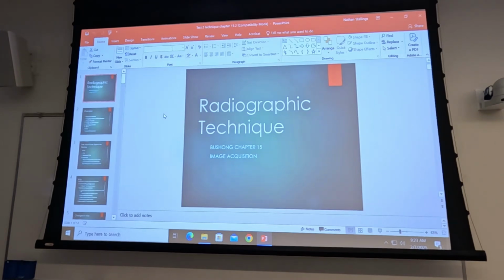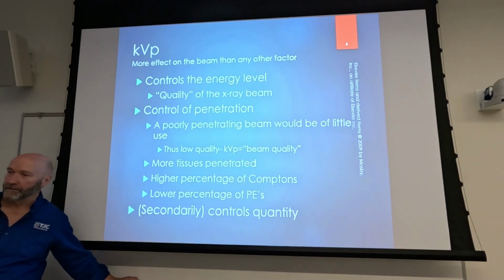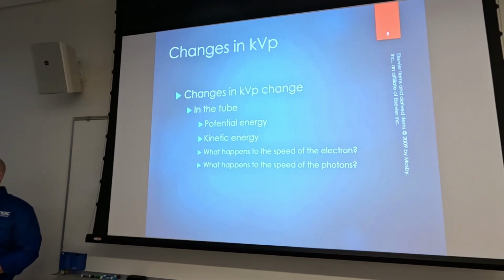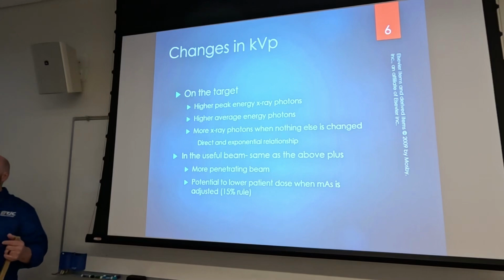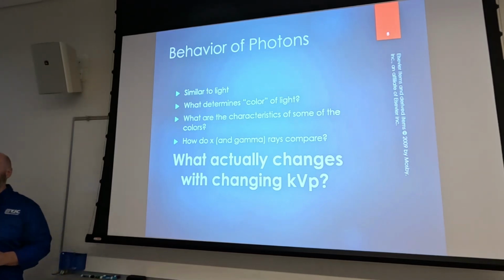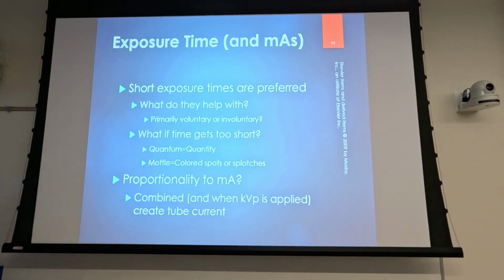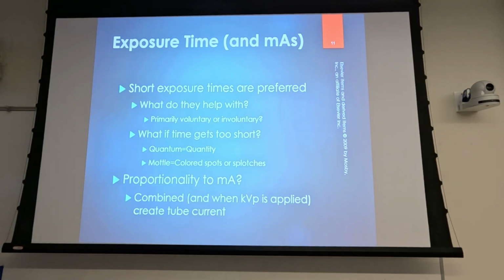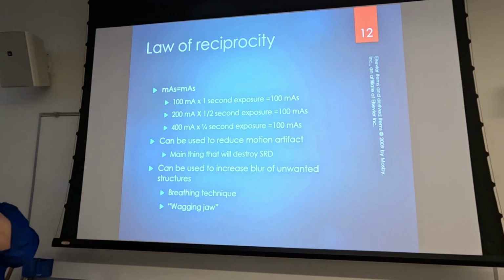Freshman Imaging Bushong Chapter 15. kVp, mA, Time, reciprocity, 15% rule 2025